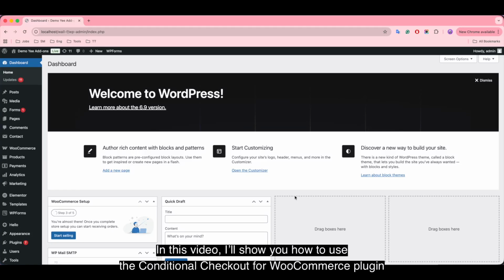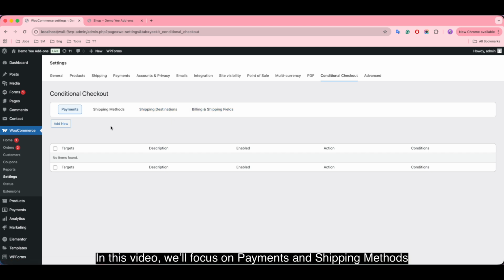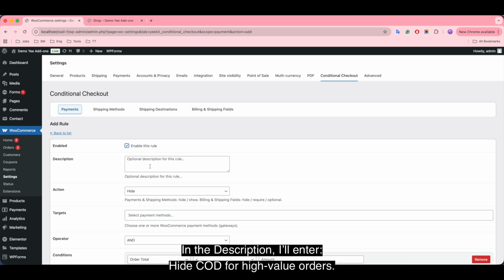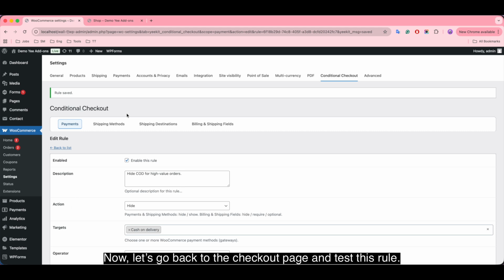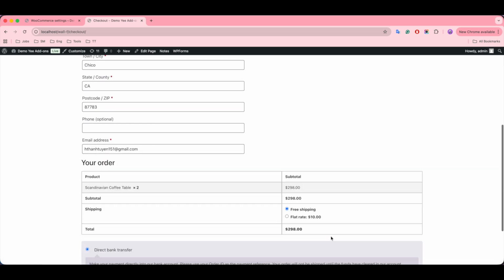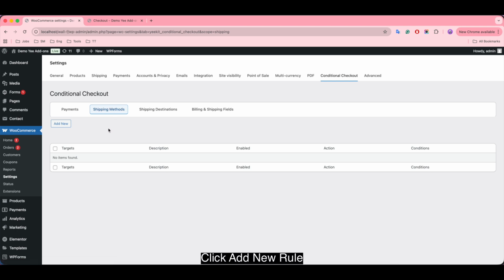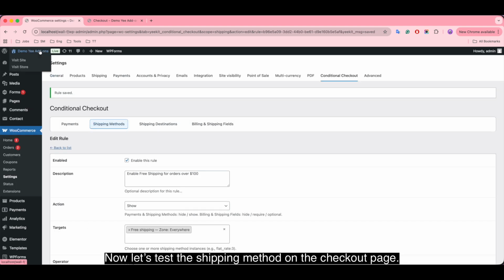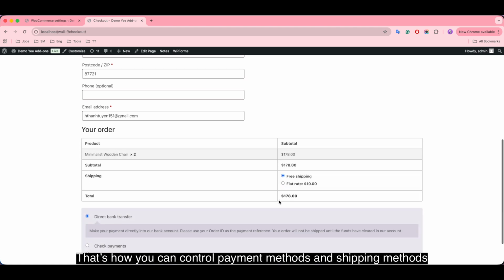How To Conditionlly Show/ Hide Payment & Shipping Methods - Conditional Checkout for WooCommerce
In this video, you’ll learn how to control payment methods and shipping methods
on the WooCommerce checkout page using the Conditional Checkout plugin.

We’ll walk through real examples step by step, from creating rules in the admin
panel to testing them directly on the checkout page, so you can clearly see how
each rule works in real life.

This tutorial is perfect if you want to:
- Simplify your WooCommerce checkout
- Reduce checkout confusion
- Customize payment and shipping options without coding

📌 Examples covered:
Hide Cash on Delivery when order total is greater than a specific amount

📌 Timestamp:
00:00 Intro
00:56 Conditional Payment methods
03:06 Conditional Shipping methods